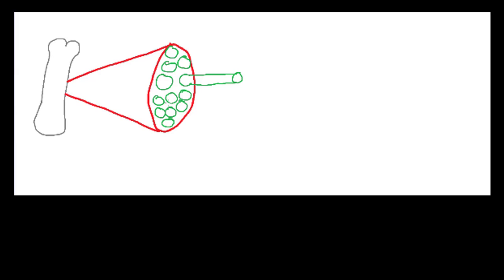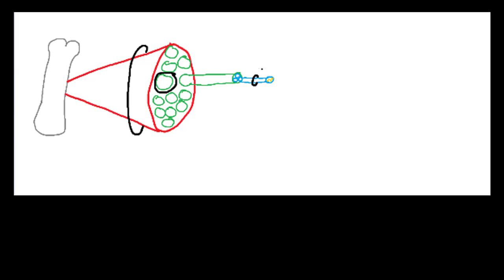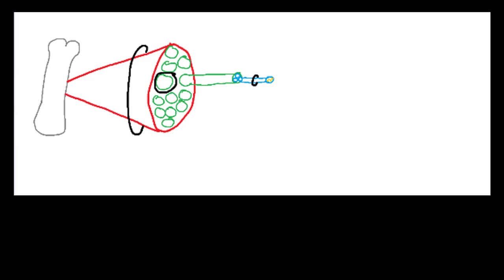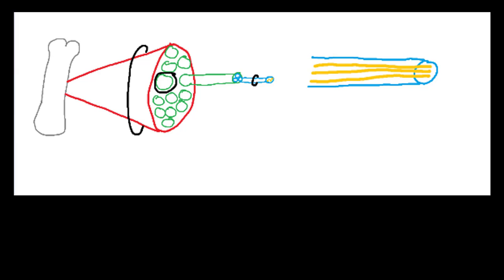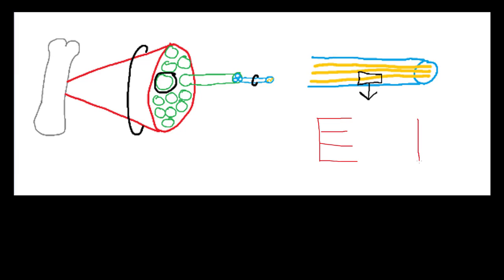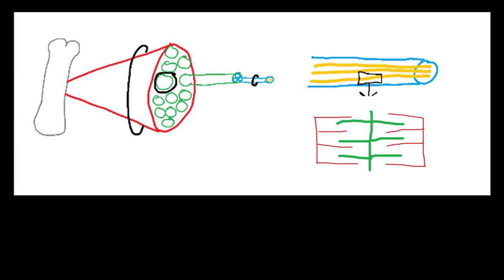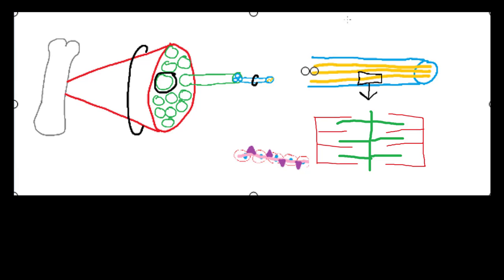Overview of skeletal muscle structure